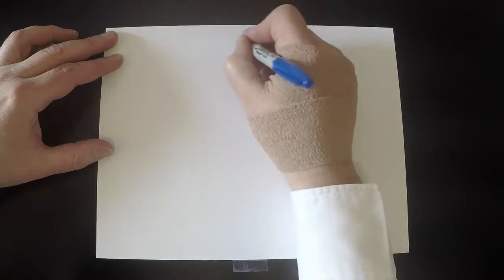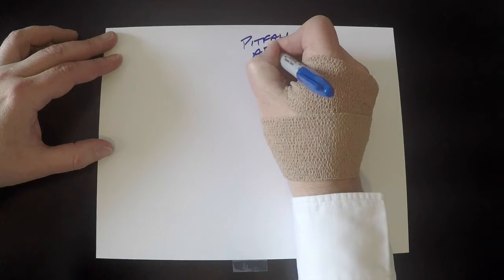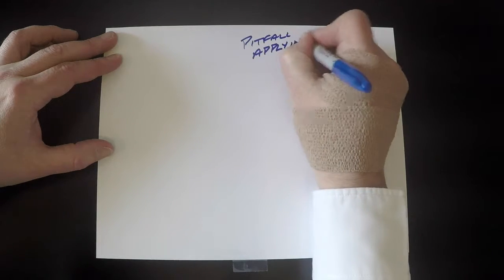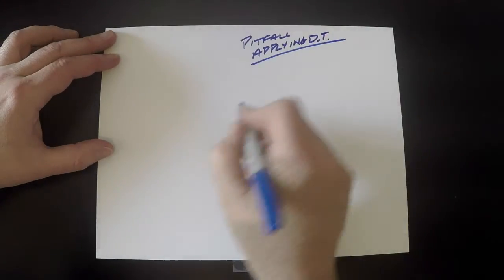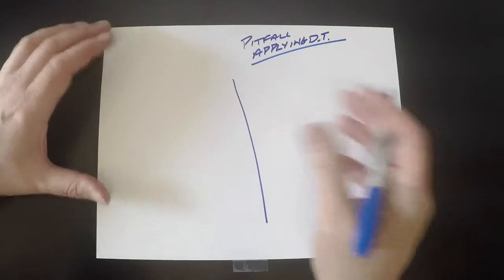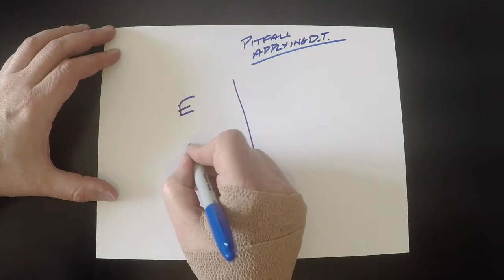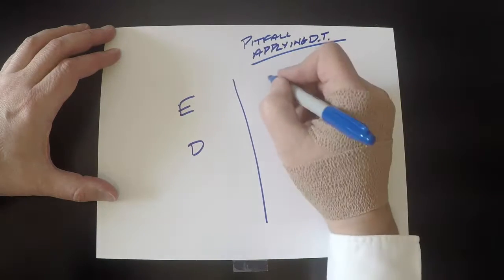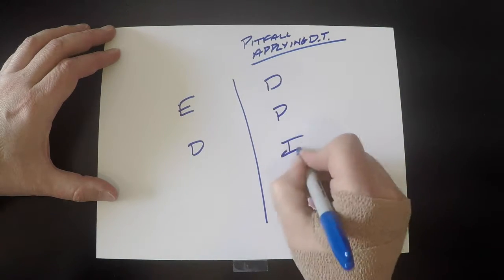04:Design Thinking - Potential Pitfalls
How people often screw up Design Thinking.

(sorry about the bandage: catfight!)